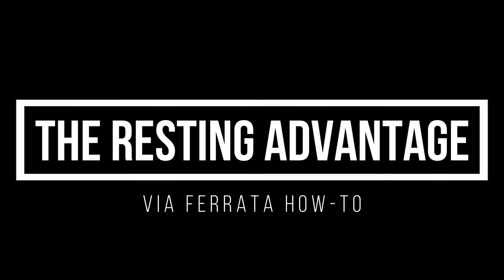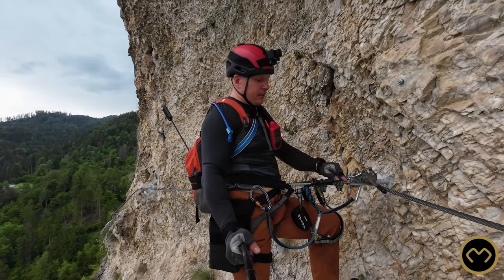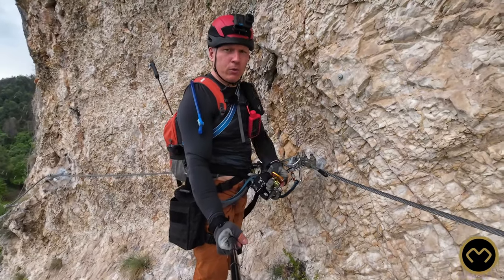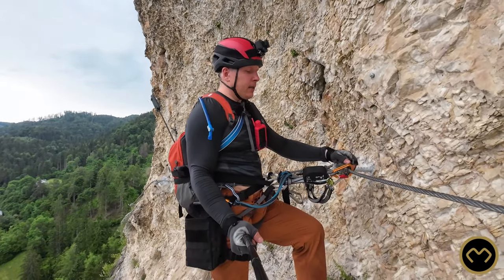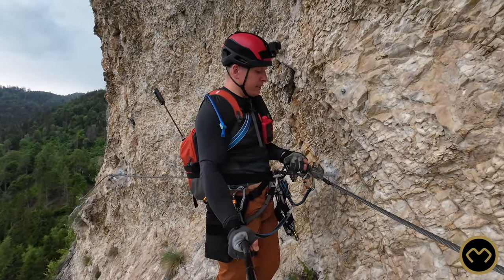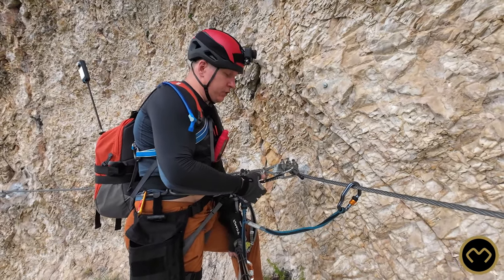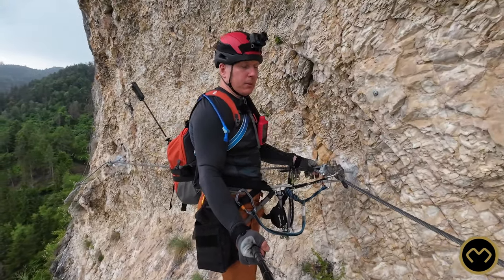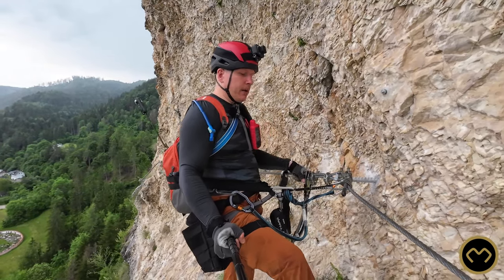The Advantages of Resting Systems on Via Ferrata - Why Sport Climbing don't require a resting system